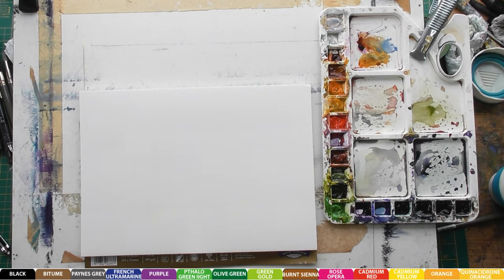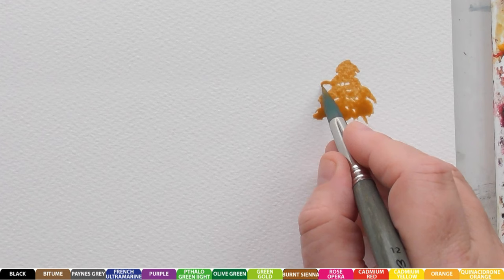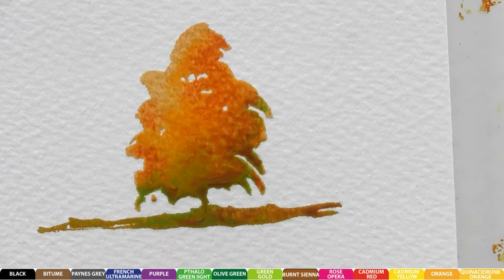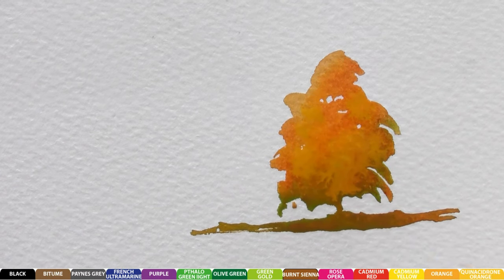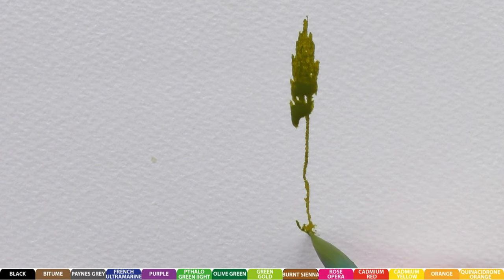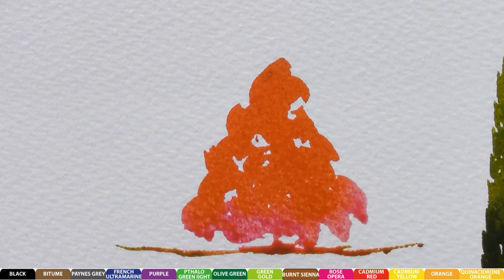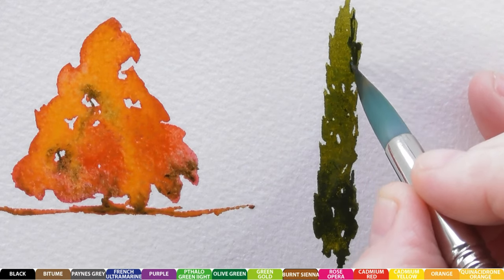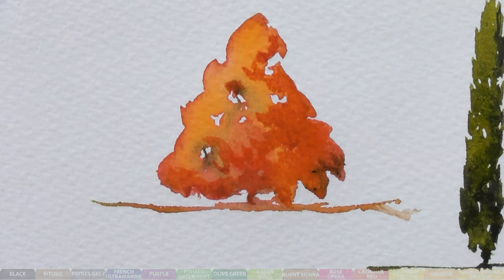Short study of trees, watercolour tutorial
Study of trees